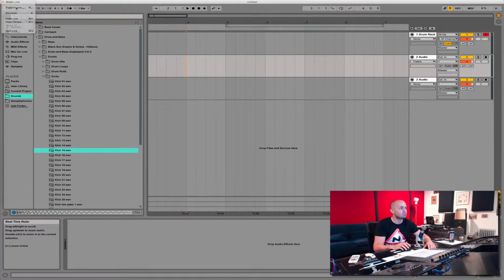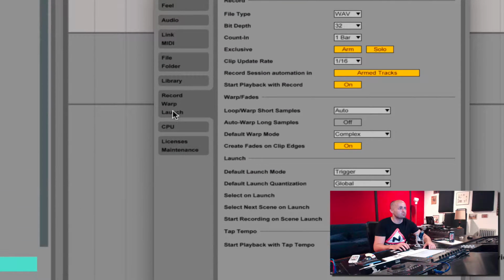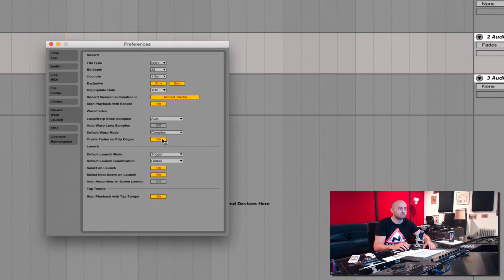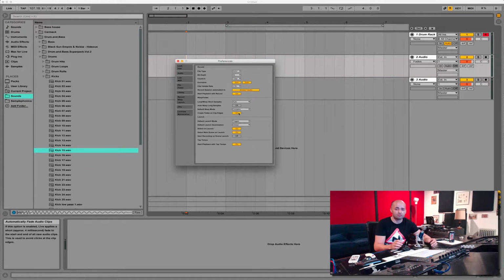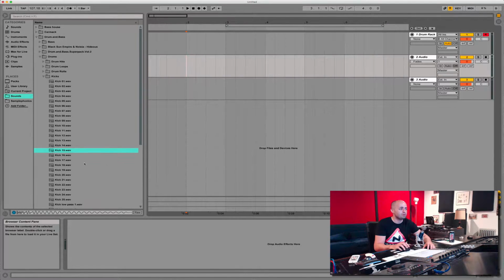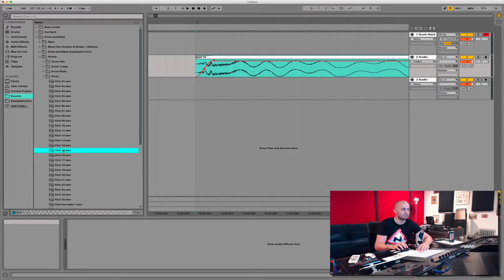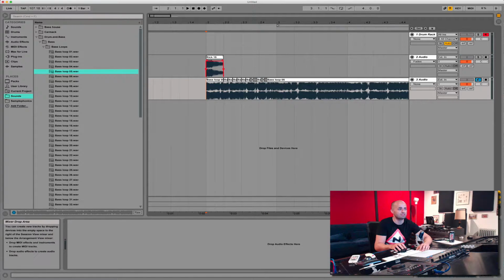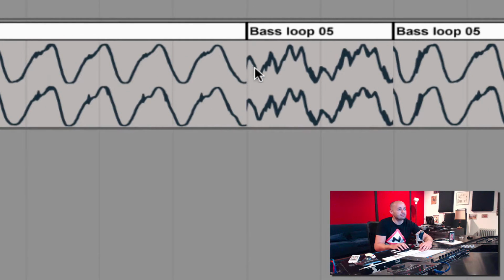stop those clicks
Fix the clicks in your mix

Ableton Tricks and Tips
Remove Fades on samples
clean attacks on kicks
solve kick issues
clicks ableton